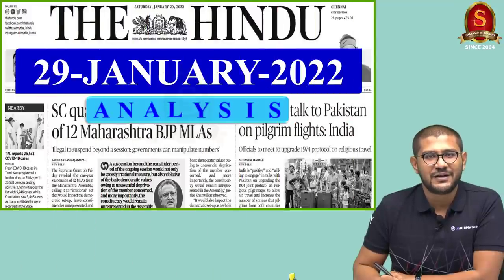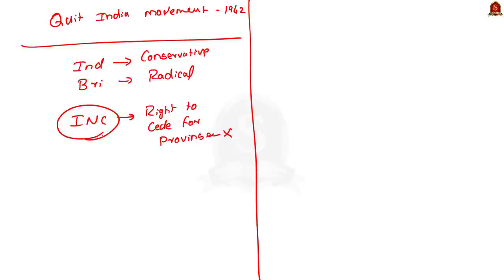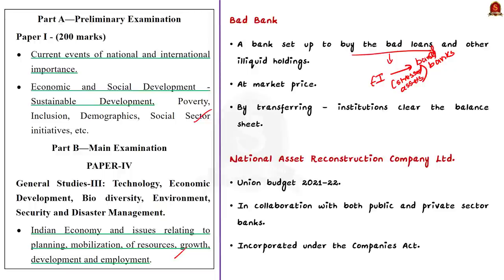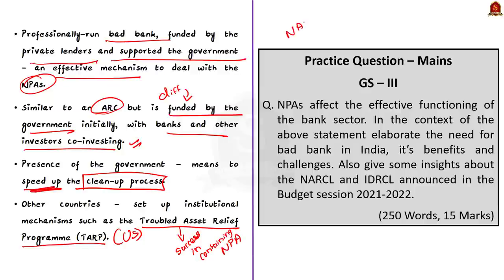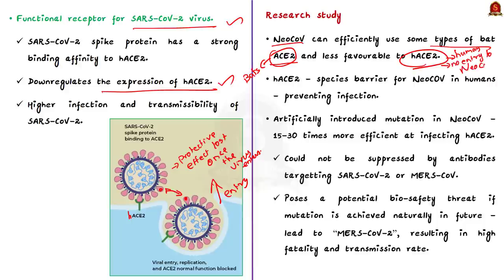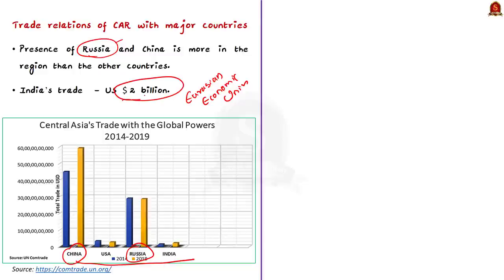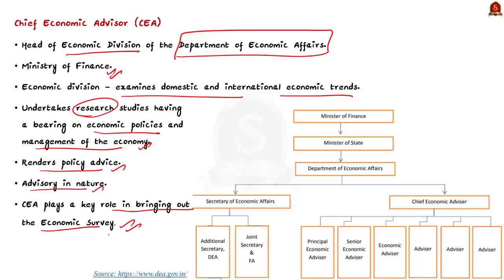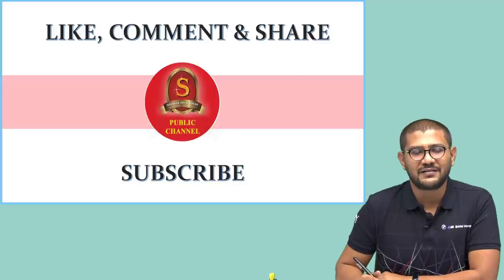The Hindu Daily News Analysis || 29th January 2022 || UPSC Current Affairs ||Prelims'22 & Mains'21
Time Stamping
►►Introduction -
►►List of Topics - 00:30
1. Previous Year Prelims Discussion - 00:33
2. Previous Year Mains Question Discussion - 10:02
3. ‘Banks to transfer 15 NPAs worth ₹50,000 cr. to NARCL’ (Bad Banks, NARCL, IDRCL, Significance of Bad Banks, Issues with Bad Banks) - 14:07
4. Study raises concerns on NeoCov (Corona Virus, AEC2, NeoCoV, MERS CoV 2)- 23:10
5. At the Centre (Editorial) (Virtual Summit, Significance of CAR, Steps Taken, Challenges, Way Forward) - 32:02
6. Centre appoints Anantha Nageswaran as CEA (Functions and Appointment of CEA) - 44:18
7. State struggling to meet 2021-22 target under Jal Jeevan Mission (Basics and significance ) - 46:40
8. Prelims Practice Questions - 49:37
9. Mains Practice Questions - 52:40

Important topics such as NARCL IDRCL BadBanks CAR CentralAsia TAPI NeoCoV CEA JalJeevan are vividly discussed in UPSC Civil Services Exam Perspective in this video, with a special Practice cum Revision session in the end.